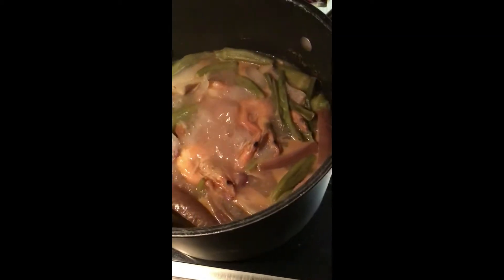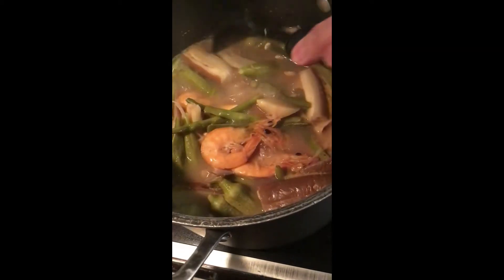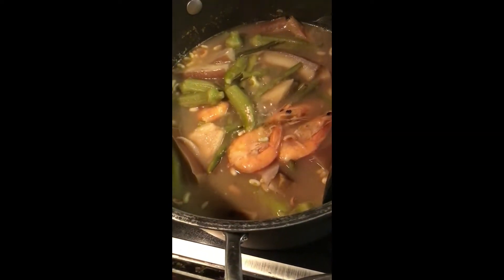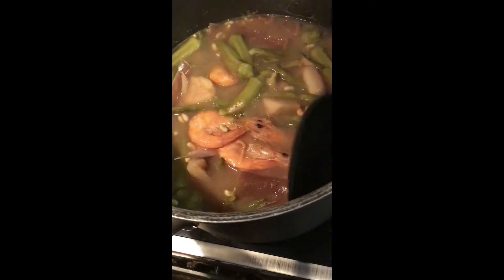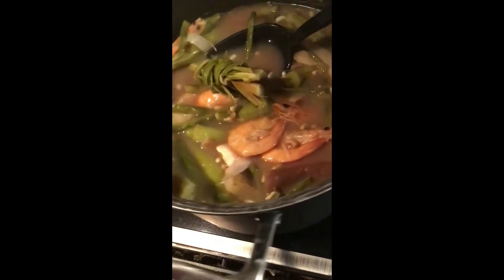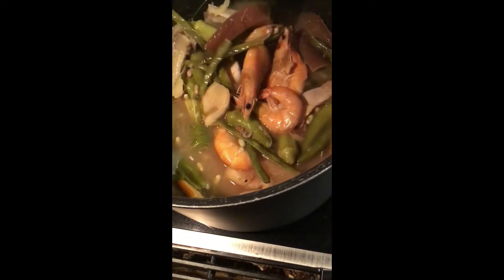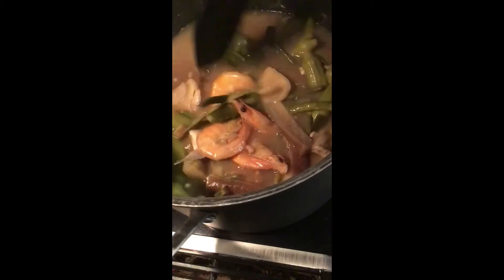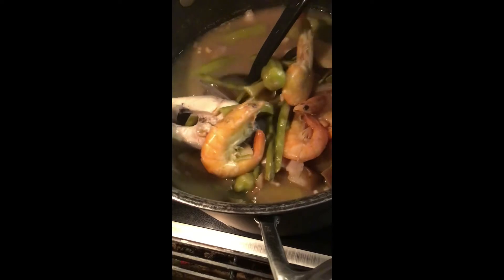Sinigang nga kulo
Just wanted to enjoy this view a bit so masarap ang boiling sinigang